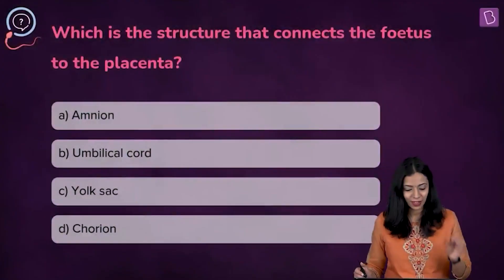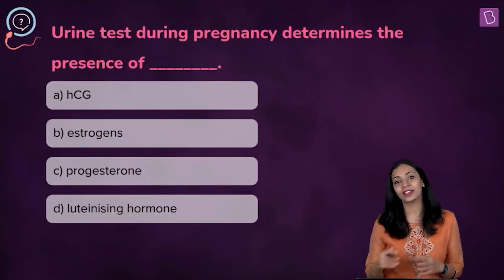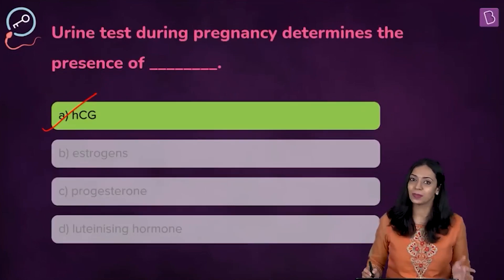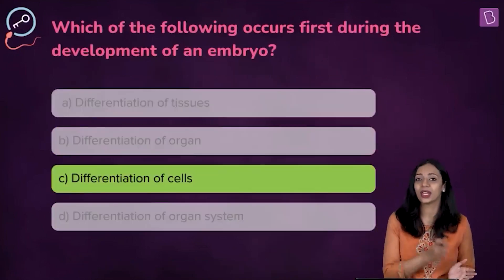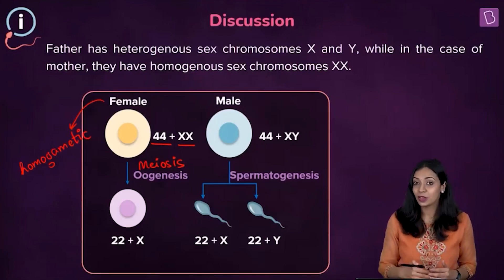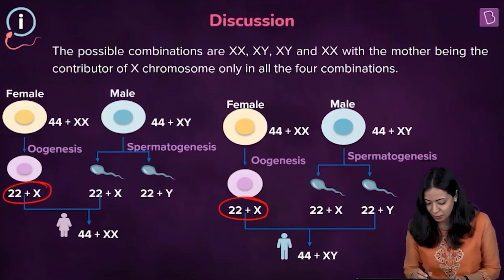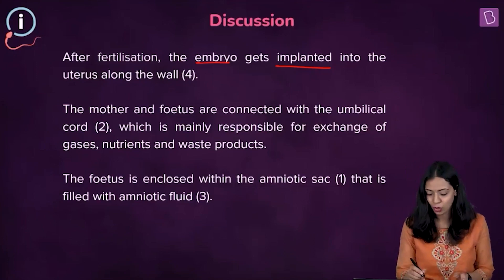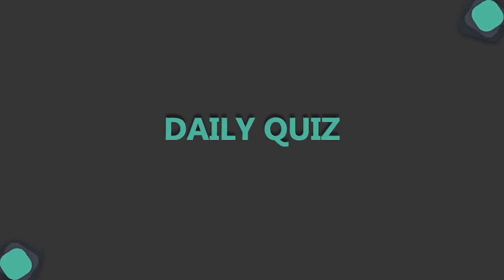Daily Quiz #149 | Class 11-12 & Droppers | Biology | Shalini Ma'am | NEET 2021/2022 | BYJU'S NEET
We have chosen some interesting questions for you from the chapter "Human Reproduction". These questions revolve around the basic concepts related to embryonic development, determination of the sex of the baby and pregnancy. We ensure you that these five questions will definitely help you to get a better grasp on this chapter!

Question 1: 00:00:02
Question 2: 00:01:37
Question 3: 00:03:46
Question 4: 00:05:47
Question 5: 00:10:23